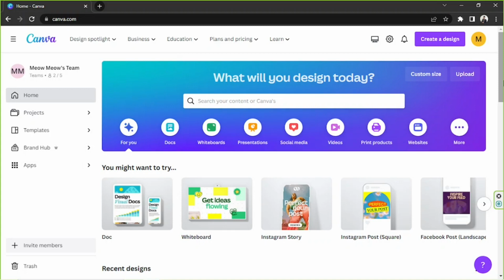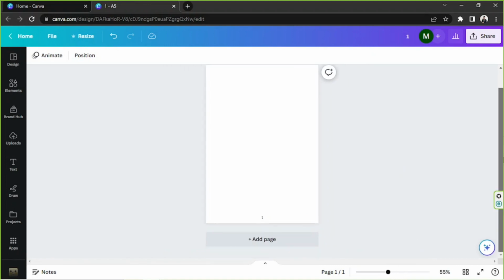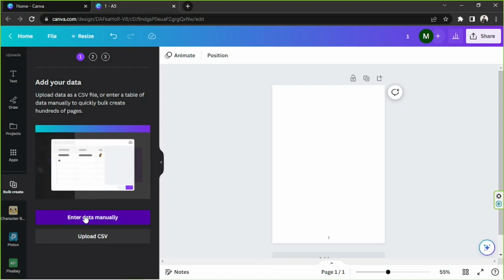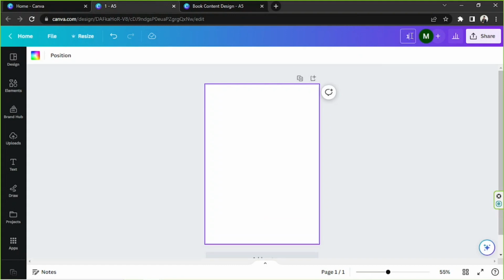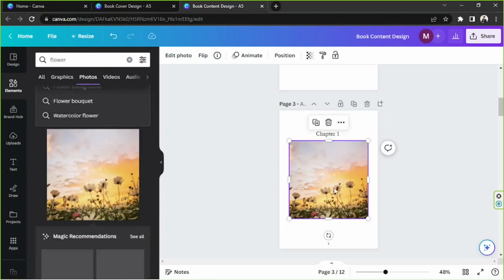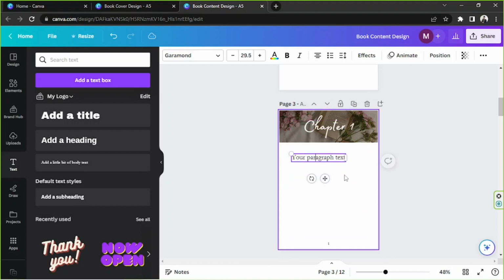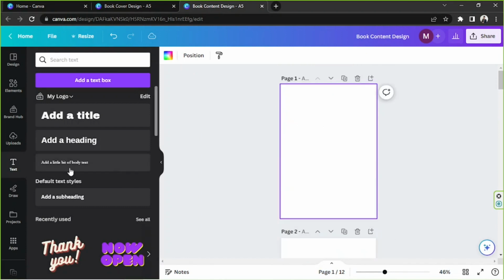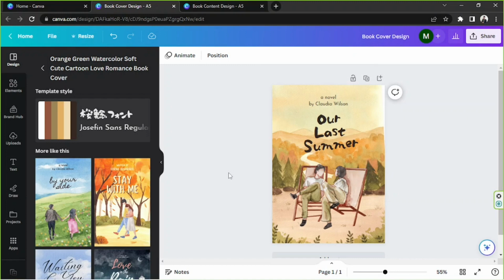How To Use Canva For Interiors of Paperback Books - Design the Perfect Interior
Discover how to create stunning interiors for your paperback book using Canva. Follow our expert tips and techniques to ensure your book's interior design is visually appealing and professional